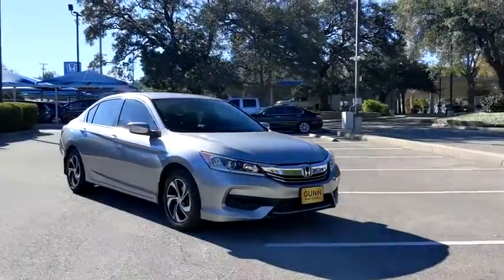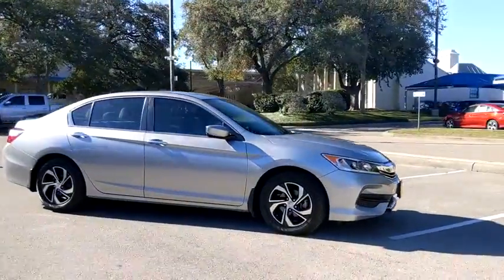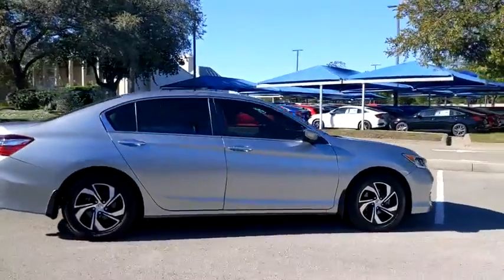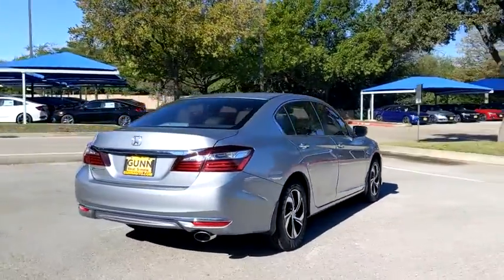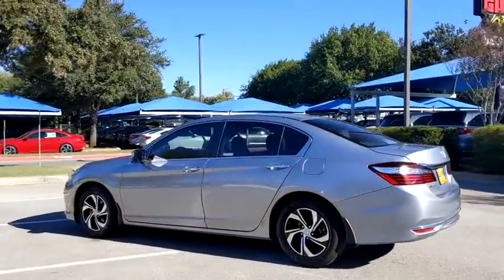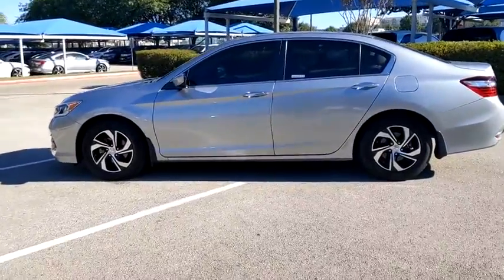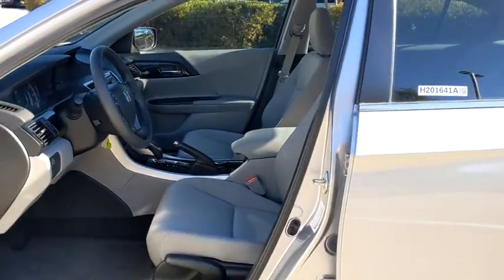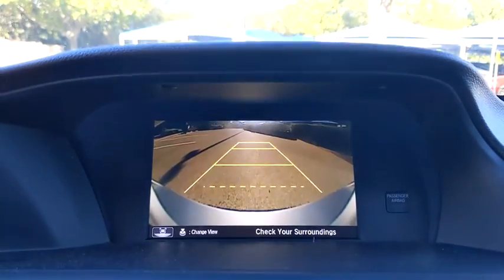2017 Honda Accord Sedan San Antonio, Austin, Houston, Boerne, Dallas, TX H201641A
Lunar Silver Metallic Used 2017 Honda Accord Sedan available in San Antonio, Texas at Gunn Honda. Servicing the Austin, Houston, Boerne, Dallas area.
2017 Honda Accord Sedan LX - Stock#: H201641A - VIN#: 1HGCR2F36HA160424

Gunn Honda
14610 IH-10 W

BLUETOOTH, ONE OWNER, LOW MILES, CLEAN LOCAL TRADE, Automatic temperature control, Cloth Seat Trim, Delay-off headlights, Exterior Parking Camera Rear, Front Bucket Seats, Front Center Armrest, Front dual zone A/C, Fully automatic headlights, Outside temperature display, Passenger door bin, Passenger vanity mirror, Power door mirrors, Power steering, Radio: 160-Watt AM/FM Audio System, Rear seat center armrest, Rear window defroster, Remote keyless entry, Security system, Steering wheel mounted audio controls, Telescoping steering wheel.Honda Certified Pre-Owned!! This Vehicle Has Undergone a 182-Point Inspection by a Gunn Honda Certified Technician, has a Limited 12-Month* /12,000 Mile* Limited Warranty, 7-Year* /100,000 Mile Powertrain Warranty and much more!! Ask A Gunn Honda Professional For More Details!Clean CARFAX. CARFAX One-Owner.Recent Arrival! Odometer is 10061 miles below market average!Certified. HondaTrue Certified Details:* Roadside Assistance* Powertrain Limited Warranty: 84 Month/100,000 Mile (whichever comes first) from original in-service date* Limited Warranty: 12 Month/12,000 Mile (whichever comes first) after new car warranty expires or from certified purchase date* Warranty Deductible: $0* Vehicle History* Transferable Warranty* 182 Point Inspection* Roadside Assistance for the duration of the Certified Pre-Owned Limited Warranty. Up to two complimentary oil changes within the first year of ownership. SiriusXM 90-Day TrialSilver 2017 Honda Accord LX LX 2.4L I4 DOHC i-VTEC 16V CVT 27/36 City/Highway MPG